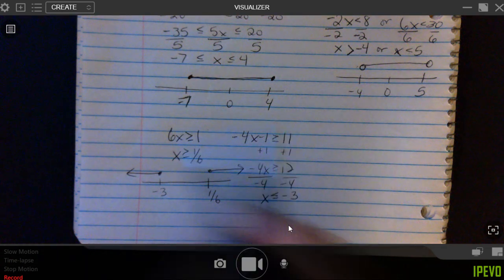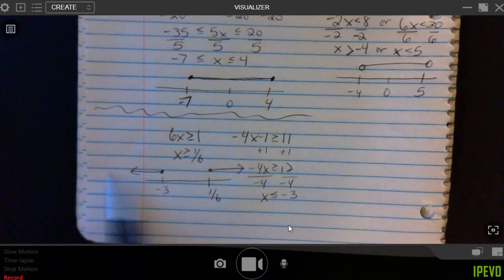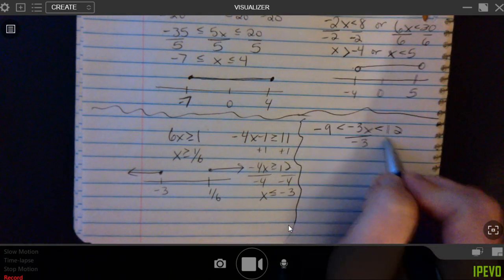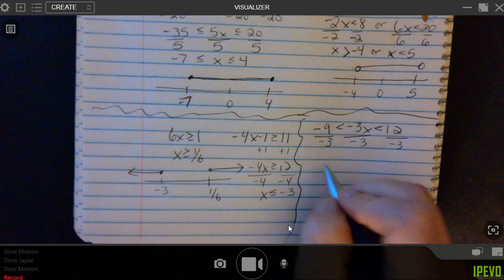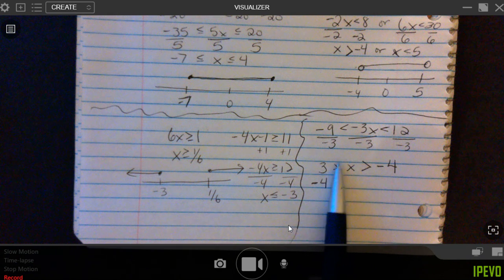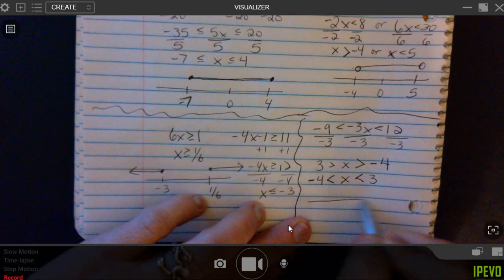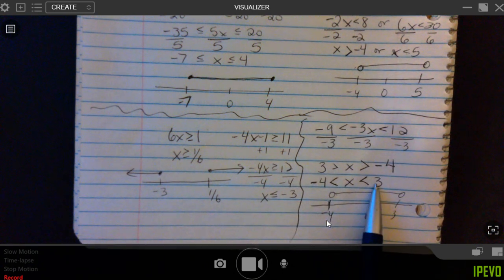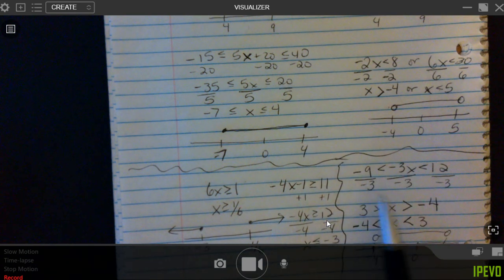Compound Inequalities Part 2